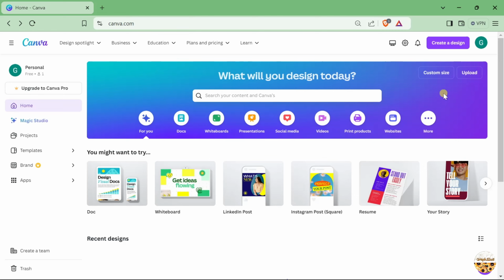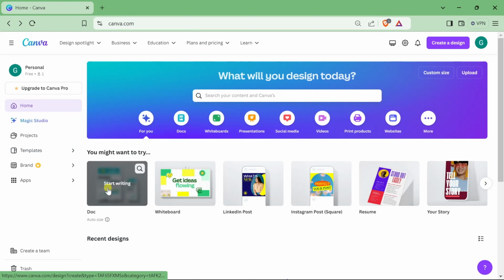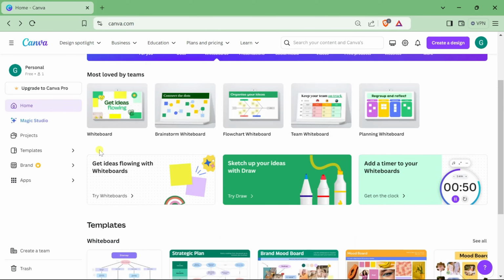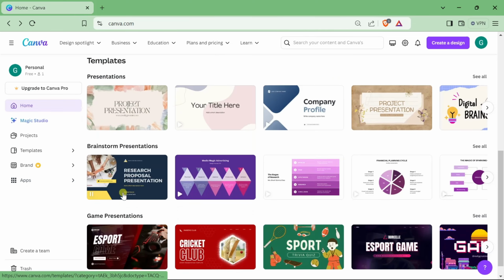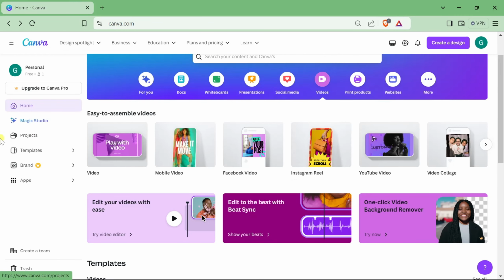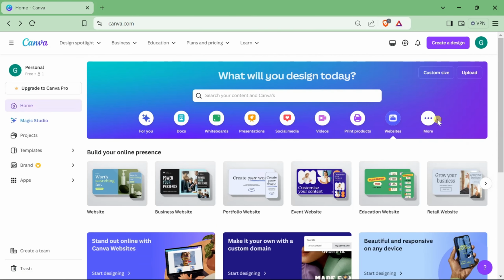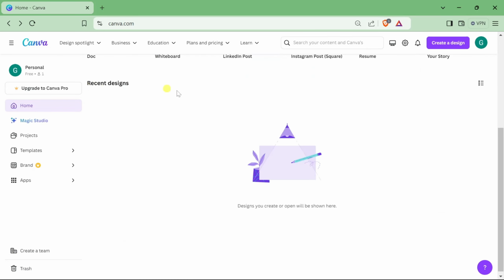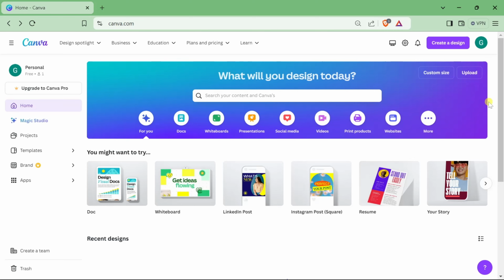#6 Canva Home page - Middle Panel | Canva Full Course 2024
Canva Home page Explained about Centre Panel

Join us for a complete walkthrough of the Canva dashboard! We'll explore all the key features and tools, so you can navigate with confidence. From finding templates to accessing your designs, this video covers everything you need to know to get comfortable with Canva's interface. Let's dive in! 🏊‍♂️🔍

This tutorial is perfect for learning Canva in 2024, covering all the latest developments, including Canva AI features, creating curved text, editing videos, and using the Content Planner.

GET IN TOUCH: I’d love to hear from you! 🥰